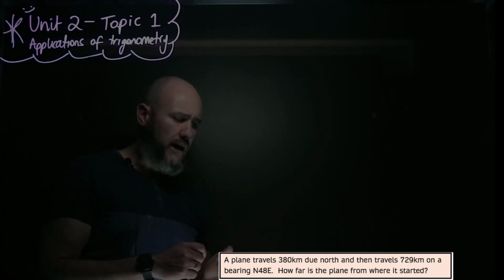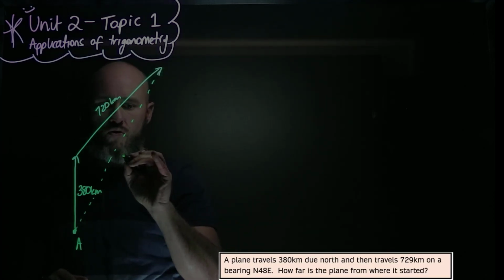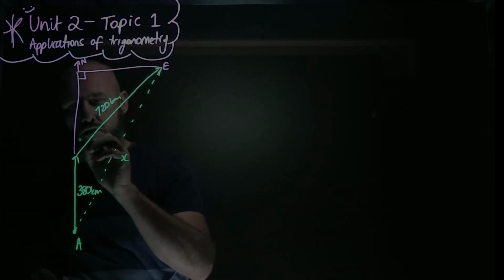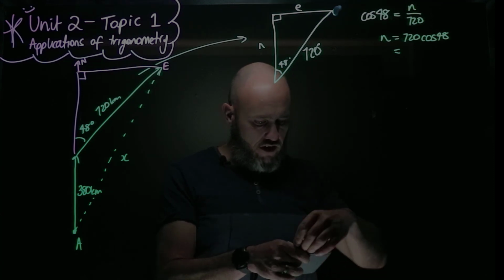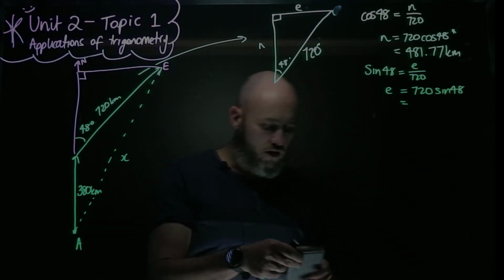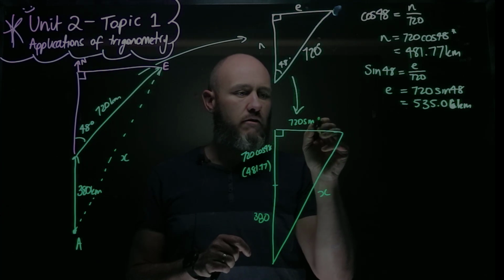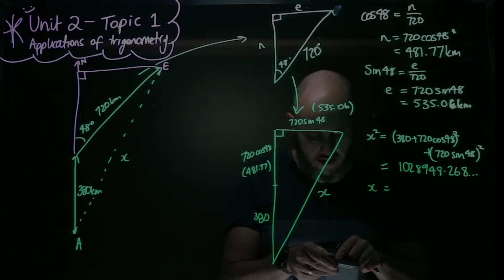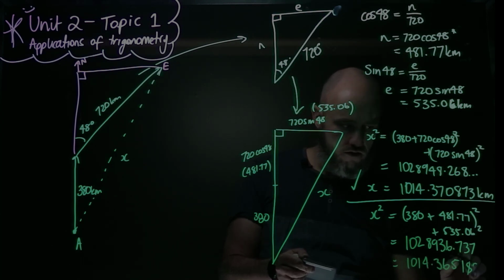General Mathematics - U2T1V7A - An example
In this video we work through a bearings example. perhaps try the question first!